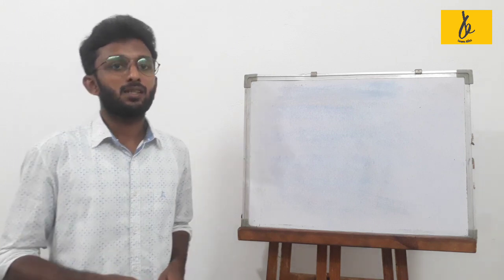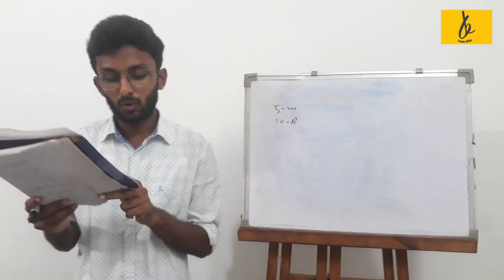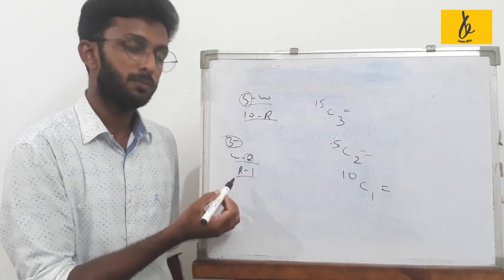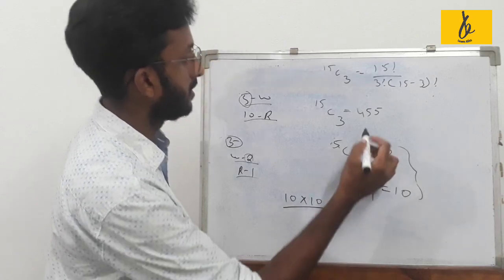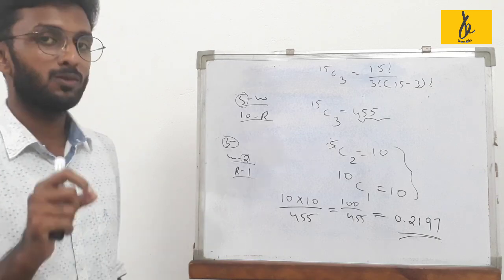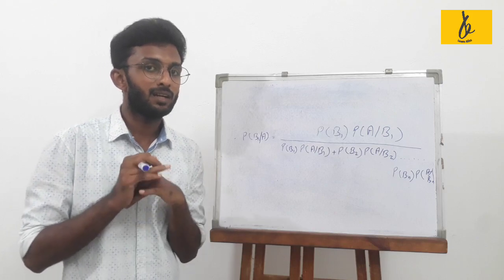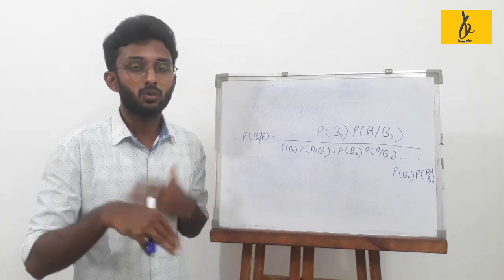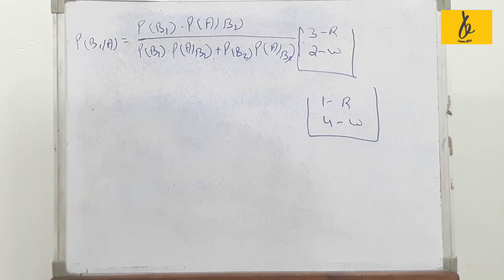QUANTITATIVE TECHNIQUES FOR BUSINESS IN MALAYALAM BAYES THEOREM CALICUT UNIVERSITY PART 17